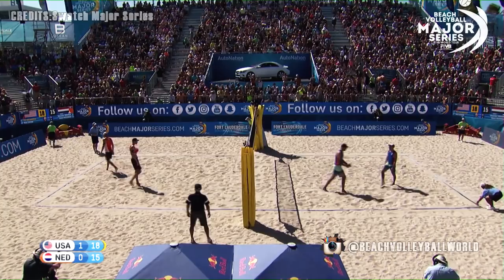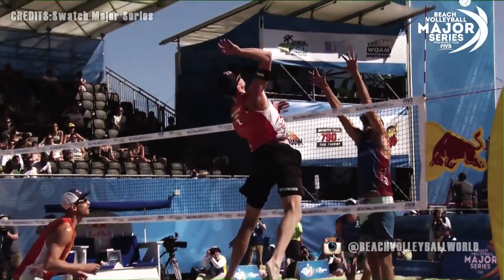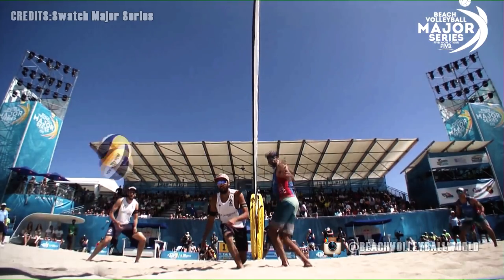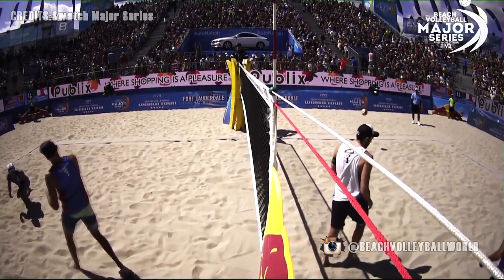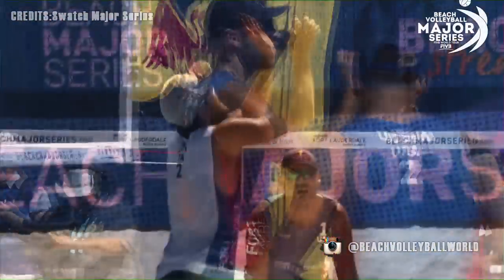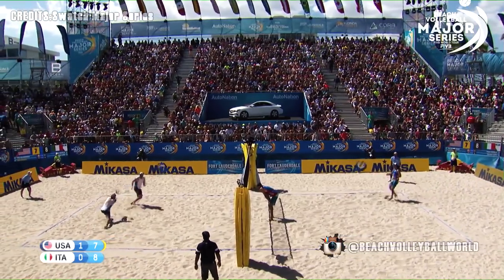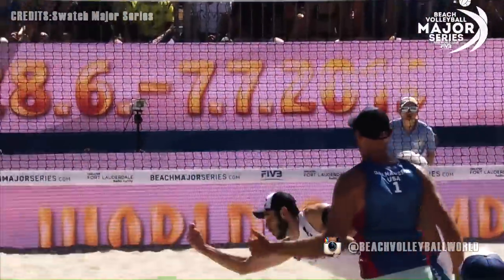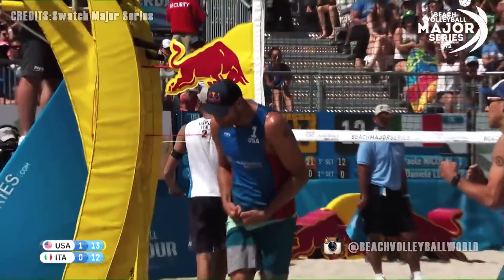TOP 15 PLAYS by Phil Dalhausser • FORT LAUDERDALE 2018 • Beach Volleyball World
► ¡This is your Beach Volleyball Channel!

• FIVB  International Volleyball Federation
• Swatch Major Series Beach Volleyball
• CEV Beach Volleyball
• Olympics Highlights
• AVP Beach Volleyball

► ¡Go check for MORE!